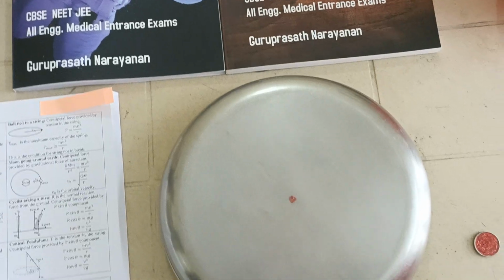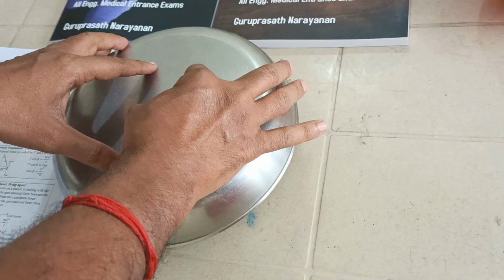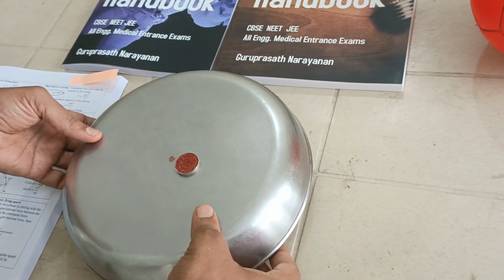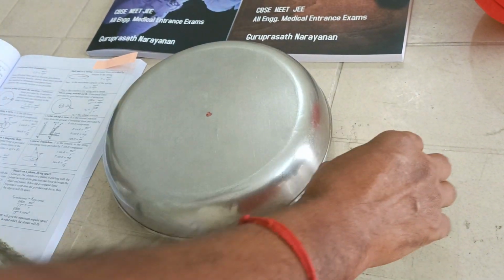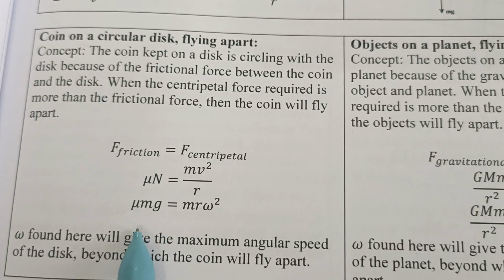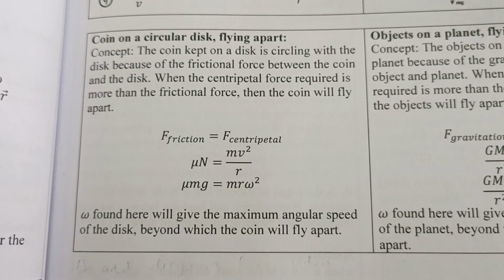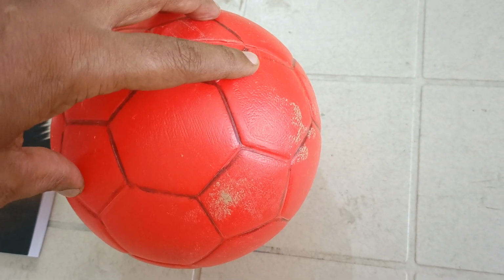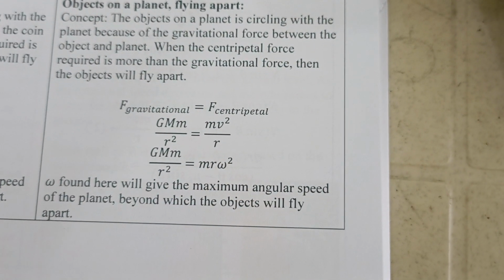Coin on a circular disc, objects on a planet, flying apart, frictional centripetal circular motion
To order Handbooks

Rs.350 for Class 11 Physics Handbook
Rs.350 for Class 12 Physics Handbook
Rs.100 for Shipment anywhere within India.

Coin on a circular disk, objects on a planet, flying apart, frictional force vs centripetal force circular motion

Coin goes around a circle until the centripetal force is provided by the frictional force, beyond this point the coin flies apart, meaning it is not going around in a circle because the required centripetal force is not provided by the frictional force.

Same logic applied for objects sticking to the planet and going around the circle, Rotational motion of planet. Only difference is instead of frictional force it will be gravitational force.

In CBSE NEET JEE Main Advanced CUET they will ask you to find minimum frictional coefficient required or maximum radius or maximum angular speed upto which it will go around the circle.

Note that some will refer this as centrifugal force acting radially outwards, which is a Pseudo force for the centripetal force acting radially inwards.

A disc revolves with a speed of 33 1/3 rev/min, and has a radius of 15 cm. Two coins are placed at 4 cm and 14 cm away from the centre of the record. If the co-efficient of friction between the coins and the record is 0.15, which of the coins will revolve with the record ? (NCERT Laws of Motion)
[Ans: Nearer coin 4 cm from the centre.]

A star 2.5 times the mass of the sun and collapsed to a size of 12 km rotates with a
speed of 1.2 rev. per second. (Extremely compact stars of this kind are known as
neutron stars. Certain stellar objects called pulsars belong to this category). Will an
object placed on its equator remain stuck to its surface due to gravity ? (mass of the
sun = 2×10^30 kg). (NCERT Gravitation)
[Ans: Objects will remain stuck and not fly off due to centrifugal force. If the w angular speed increases by 2000 times then objects will fly off.]